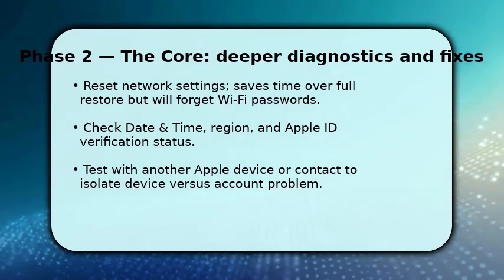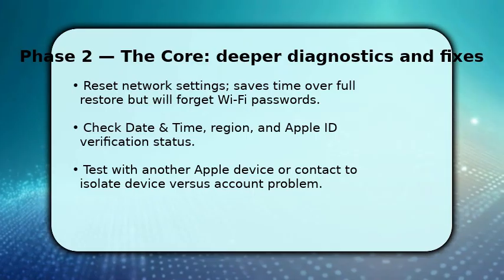How to Fix Your Iphone Facetime (updated)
How to Fix Your Iphone Facetime (updated) | 🔒 Surfshark VPN Deal — Stay private and secure. $1.99/mo + 3 Months Free ▸

Discover the latest solutions for fixing iPhone FaceTime issues in this updated guide. Learn how to troubleshoot common problems, update your software, and ensure a stable connection with expert tips tailored specifically for today' extraneous challenges.

iPhone, FaceTime fix, troubleshooting steps, update iOS, stable FaceTime connection, fix iPhone video call issues, improve Facetime on iPhones, latest solutions for iPhone FaceTime problems